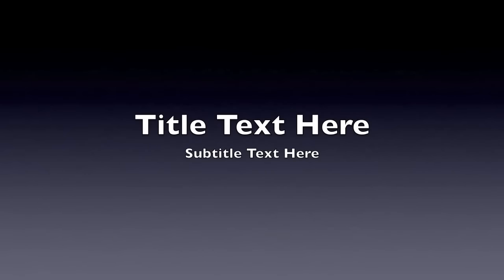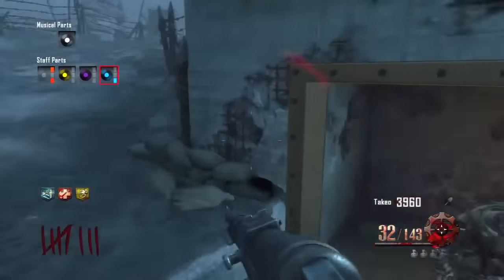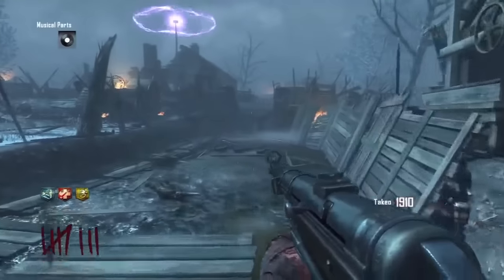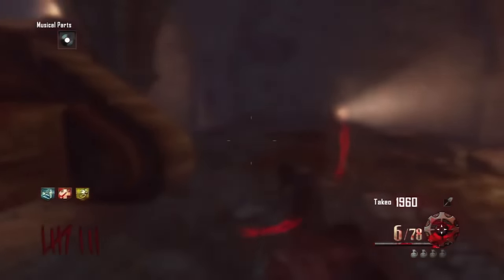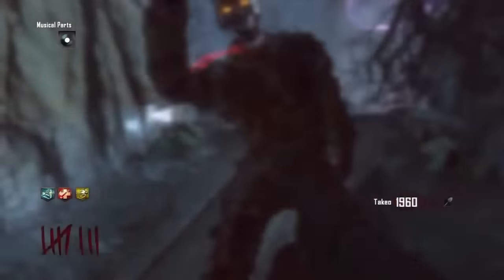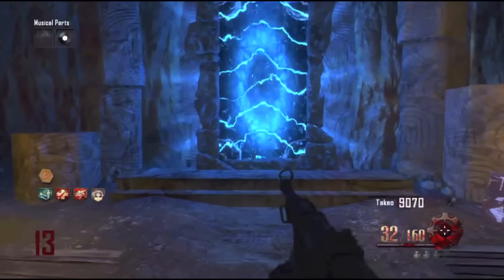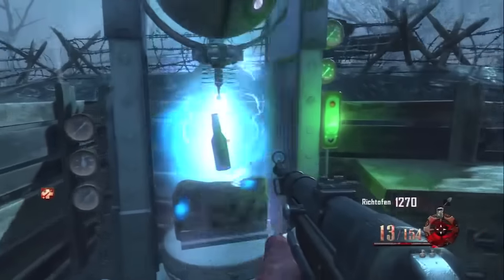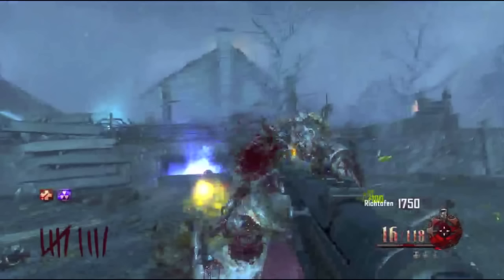Ultimate Guide to Origins - Walkthrough, All Buildables, Chests, Gameplay ('Black Ops 2 Zombies')